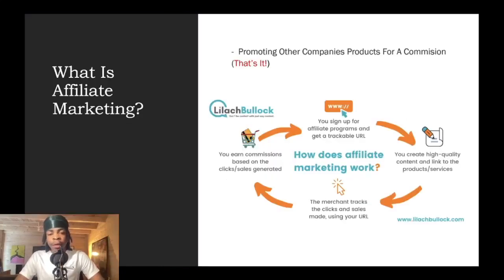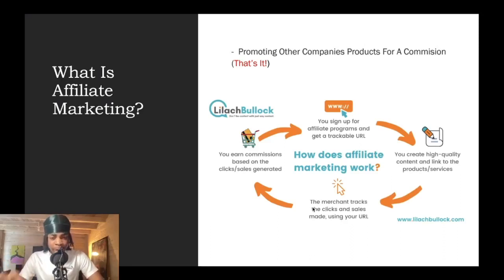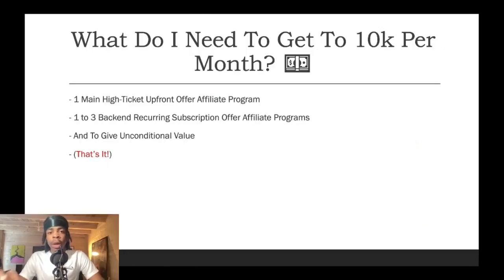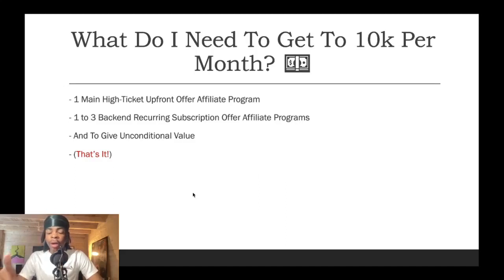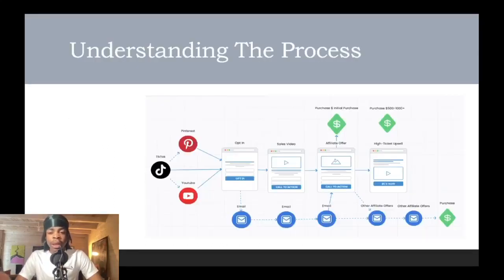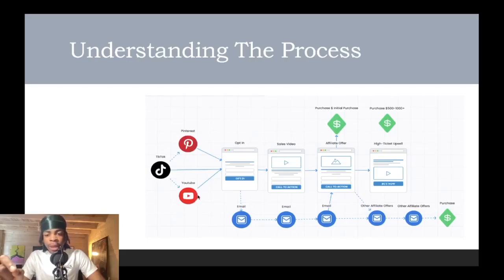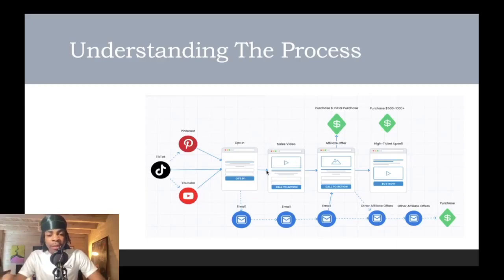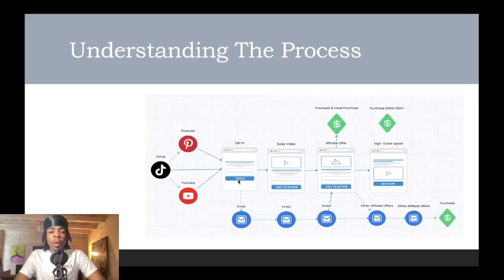Affiliate Marketing Tutorial For Beginners | Zero To $10k/ Month (2021)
In This Step-by-Step Affiliate Marketing Tutorial For Beginners, I Am Going To Show You The Zero To $10k/Month Method With Affiliate Marketing... For 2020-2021

FREE STUFF🔥✅